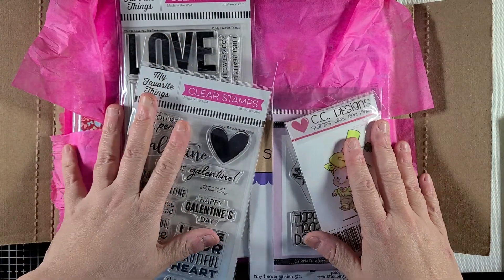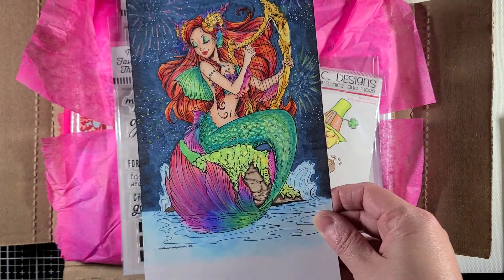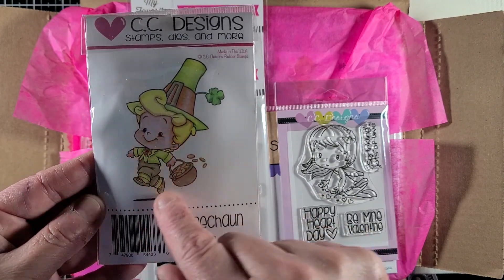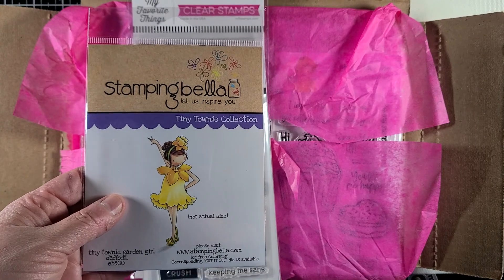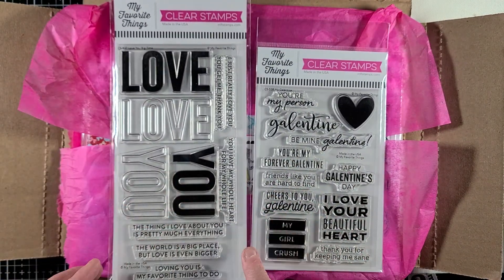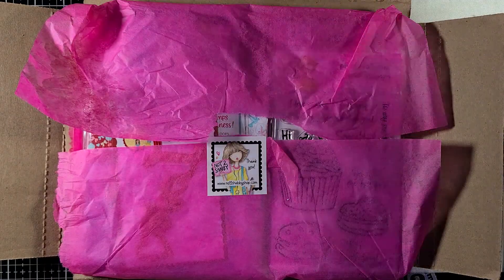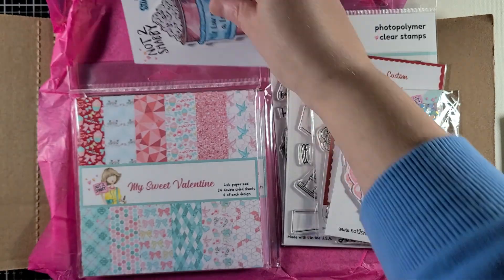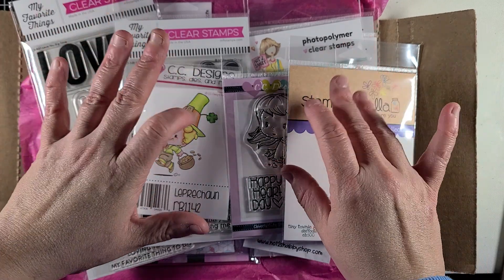Not2Shabby haul and design team package.